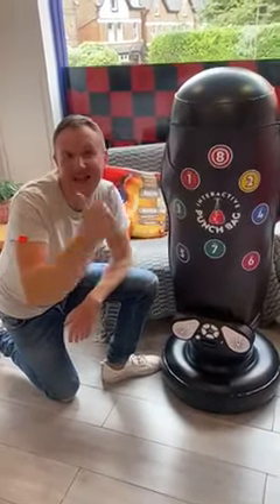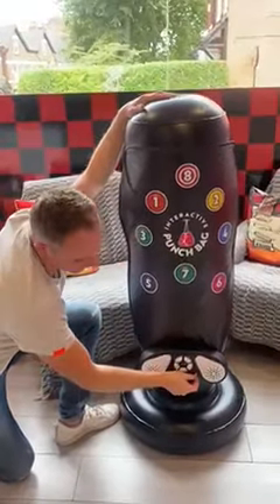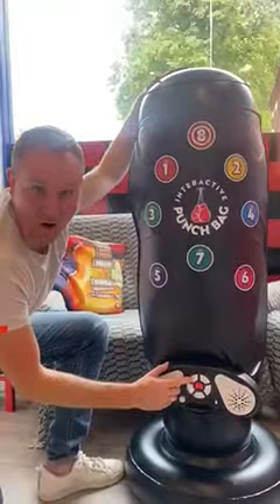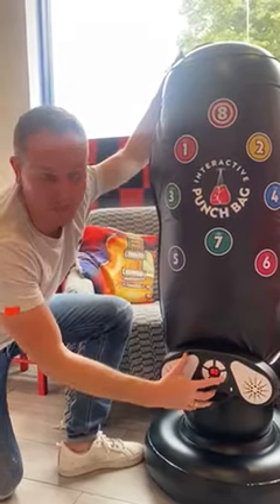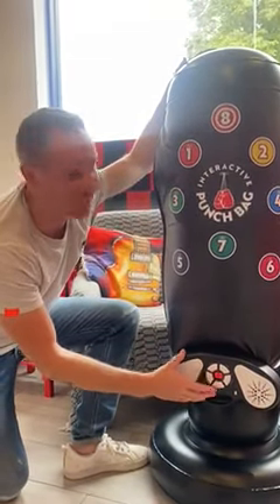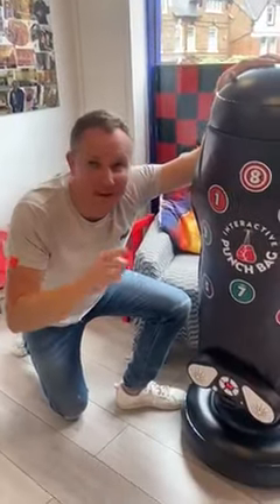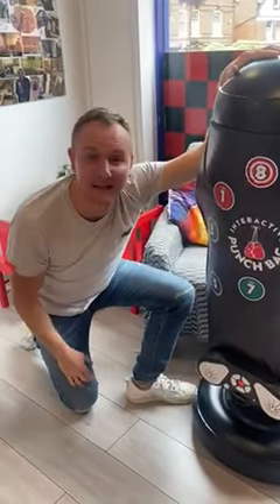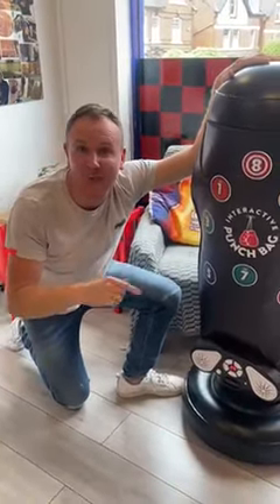THE INTERACTIVE, INFLATABLE, LED, MUSICAL PUNCHBAG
Interactive, inflatable, LED, musical punchbag
Exciting musical fun and exercise for the whole family
Punch along to your favourite tracks, using the Bluetooth function, while changing,through the 8 different sounds, on the 8-touch sensitive colour coded numbered triggers. Also included are two arcade modes which include a chase and memory game. A 4th mode called fight combinations are real punch and kick combinations that,professional fighters train to. Finally a volume control and LED scoreboard that, keepstrack of your arcade scores. Who will win? Fighters ready? 3, 2, 1, FIGHT!
Includes:
•  Inflatable punch bag
•  LED wrap-around sensor mat
•  Speaker
•  Bluetooth - play any song and punch along
•  Memory game
•  Chase game
•  Animal sounds
•  Fight sounds
•  5 instrument sounds
•  Volume control
•  8 touch-sensitive colour coded numbered triggers
•  Fight combinations
From ages 3+
Requires 3x AA Batteries (Not Included).